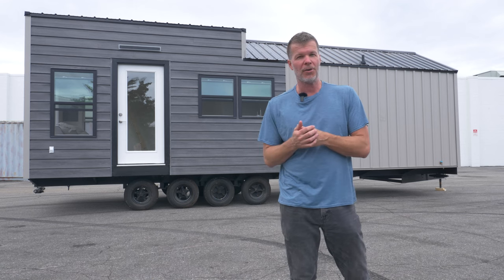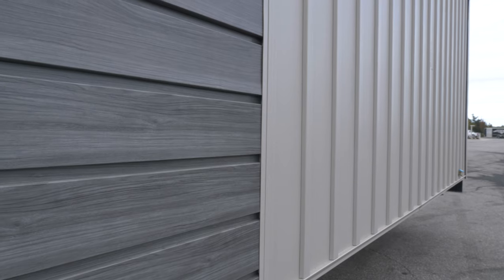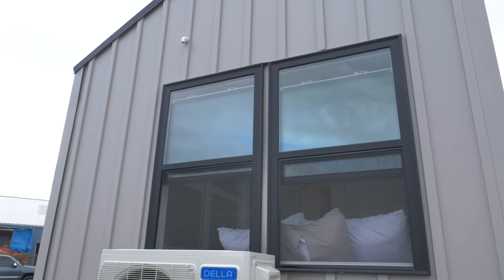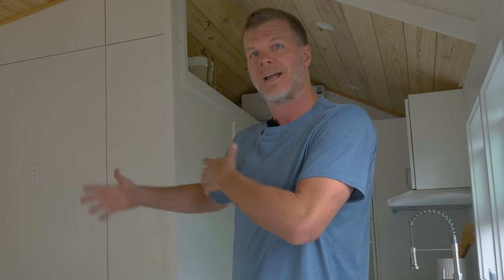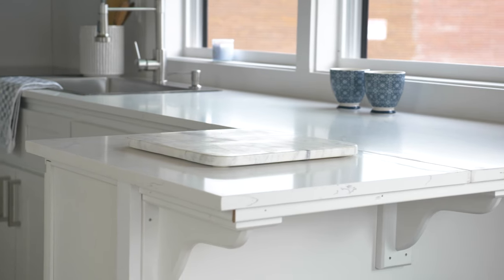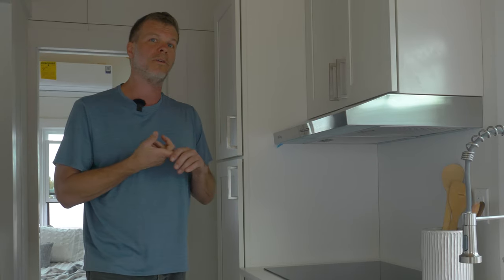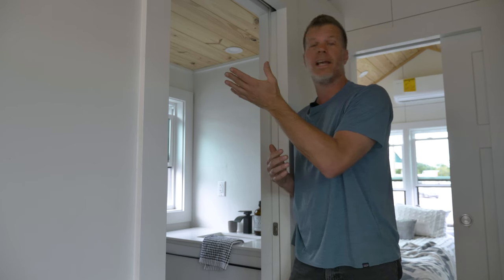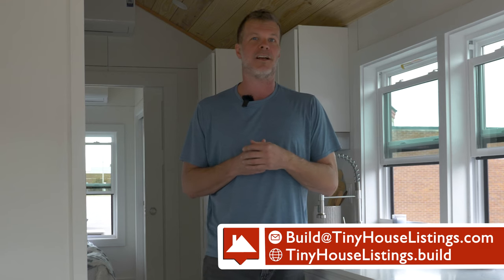Tour Our 32x10 Mondo Tiny House | Loft Living with Extra Space! 🌟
Take a tour of our 32x10 Mondo Tiny House! 🏡✨ With its expansive layout and cozy loft, this model brings a new level of spaciousness to tiny living. Designed to offer both comfort and functionality, the Mondo is perfect for those looking to downsize without compromising on roominess.

From the generous living area to the elevated loft space, this tiny home has it all. Ideal for full-time living, a weekend retreat, or a guest house, the Mondo is ready to become your new sanctuary!